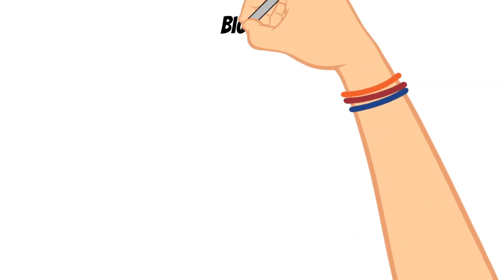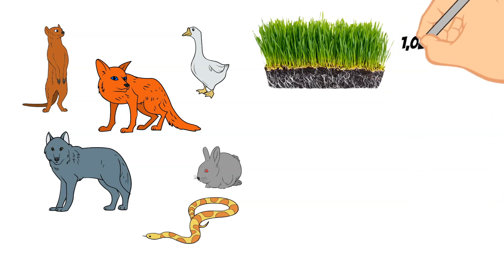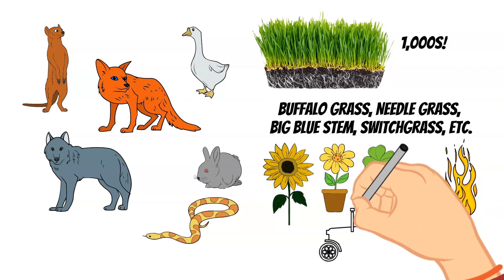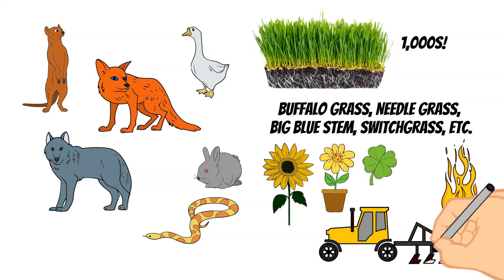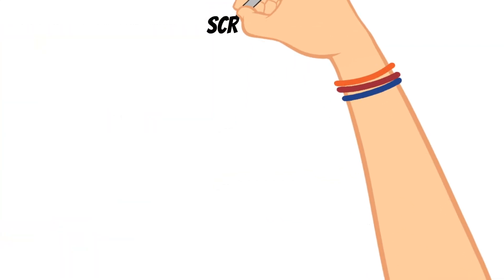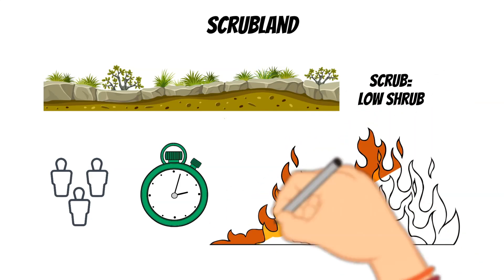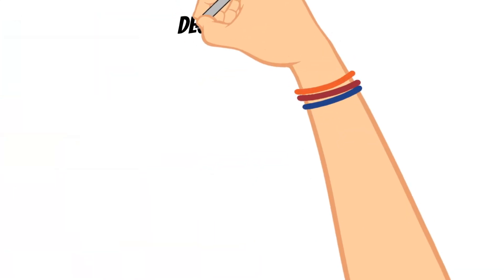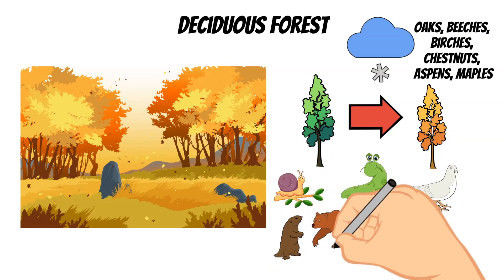Doodling Through Land Biomes: CC Cycle 2 Week 2 Science Foundations Supplement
Doodle through the land biomes with me! In this video we talk about the different land biomes including: grasslands, desert, scrublands, tundra, deciduous forests, coniferous forests, and tropical rainforests. This video correlates with the Classical Conversations Cycle 2 Week 2 Science Foundations Memory Work. Enjoy!

Images by freepik
Image by grmarc on freepik
Images by brgfx on freepik
Images by upklyak on freepik
Image by validionak_volha on freepik
Image by caravan on freepik
Image by 0melapics on freepik
Image by jannoon028 on freepik